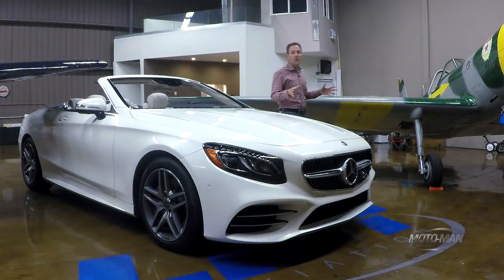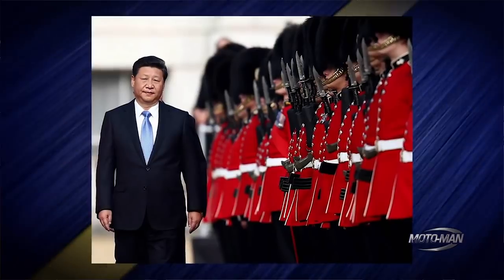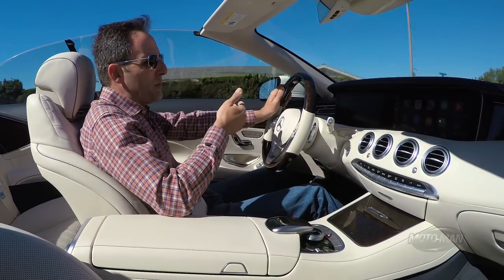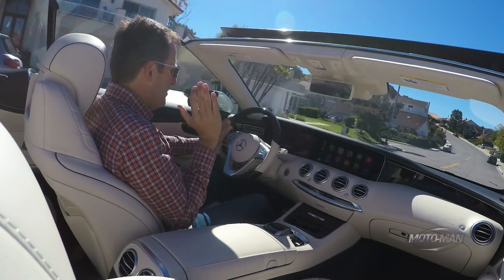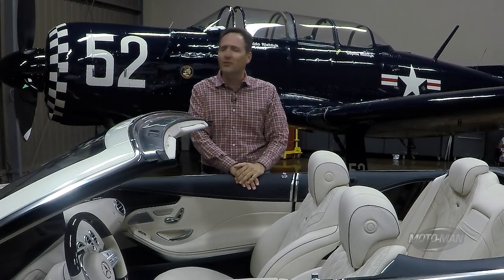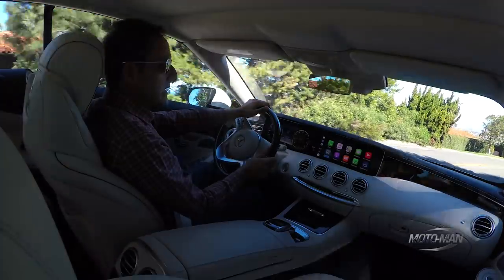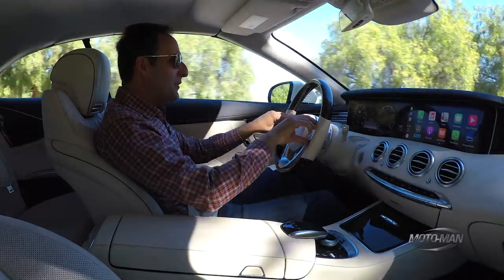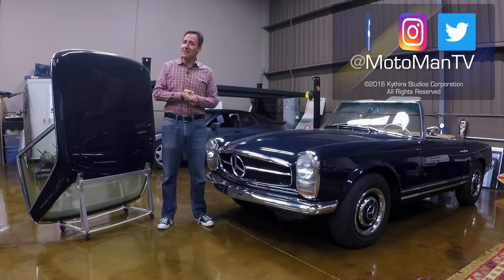2018 Mercedes Benz S560 Convertible FIRST DRIVE REVIEW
MotoMan drives the 2018 Mercedes S560 Convertible. Yes, out of all the 2018 Mercedes Benz S Class – this Mercedes S 560 Cabrio is the sorta entry model with only 463 HP. Because of that, MotoMan takes it to an extra fancy neighborhood to learn what it’s like to drive this Mercedes S Klasse Cabriolet in a place it was designed to be . . .

- or -

Amazon App Store: